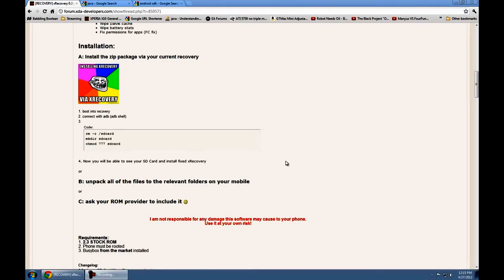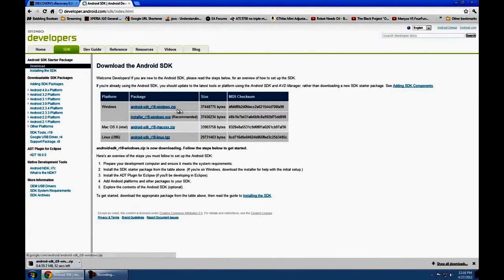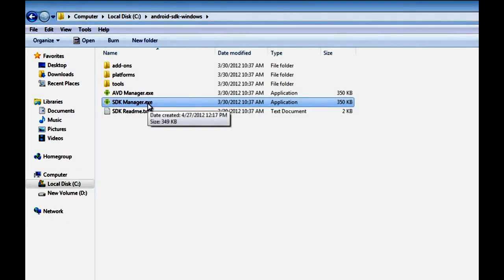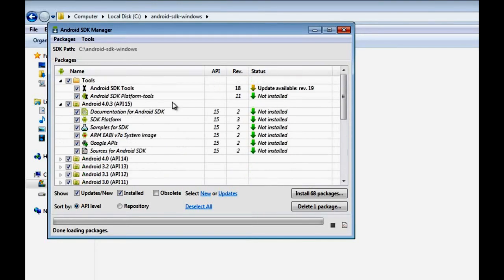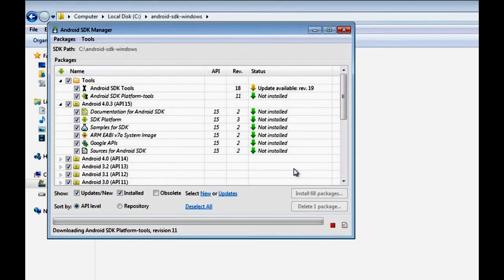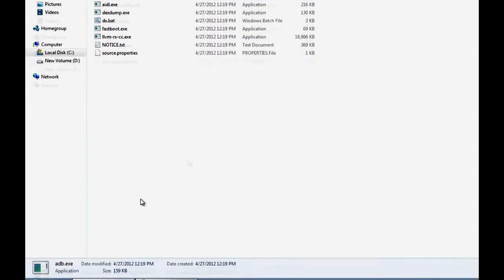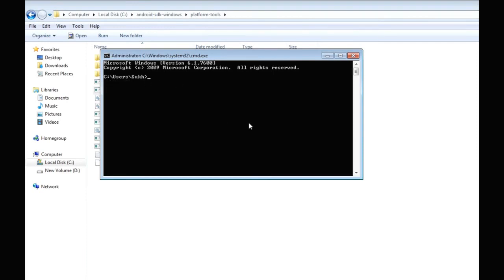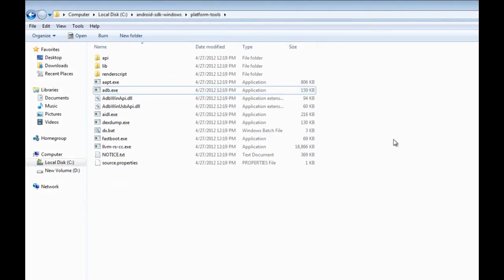How to install the Android SDK and run ADB Shell